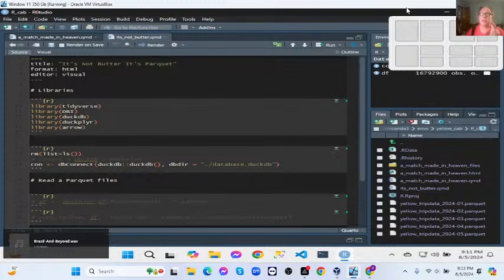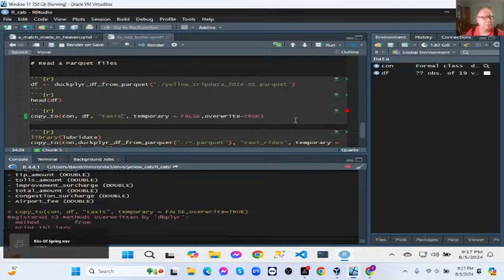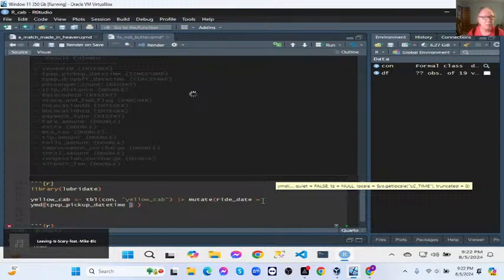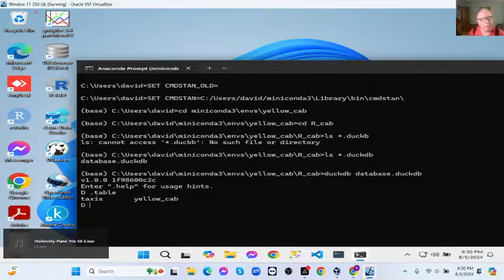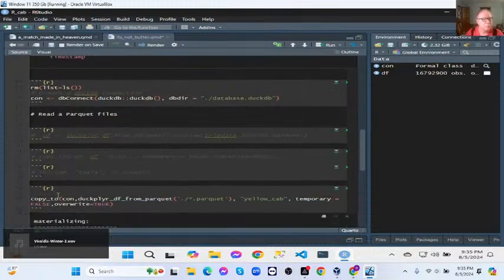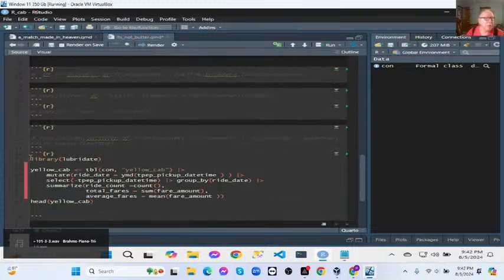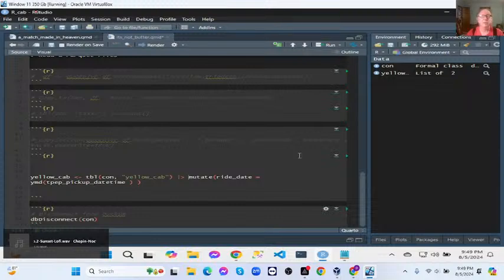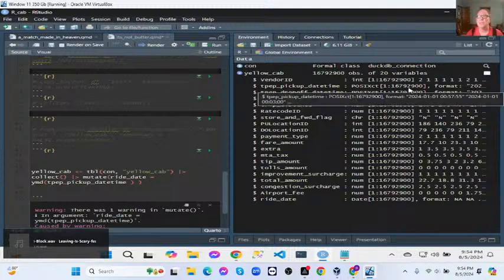Unlock the Power of DuckDB and Duckplyr In R (part 02)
Learn how to leverage DuckDB and Duckplyr in R for efficient data manipulation and analysis of Parquet files, optimizing your data science workflow with high-performance computing techniques."